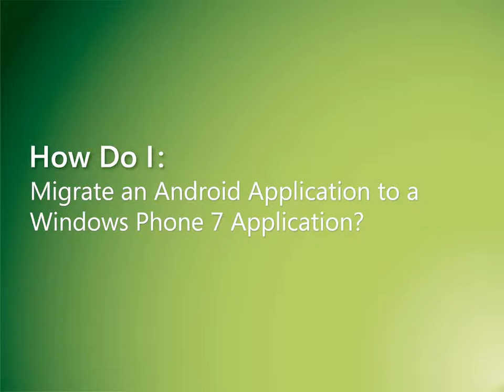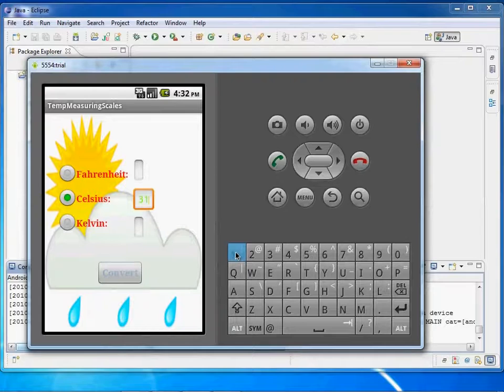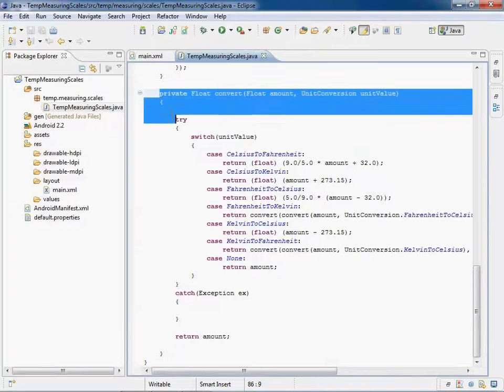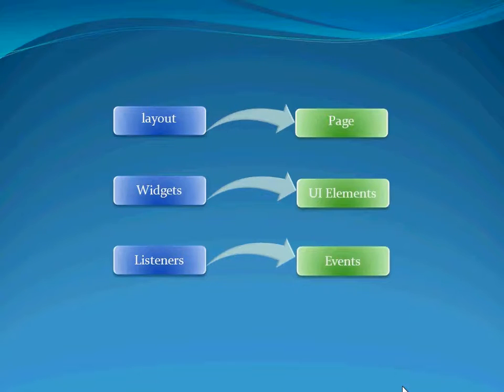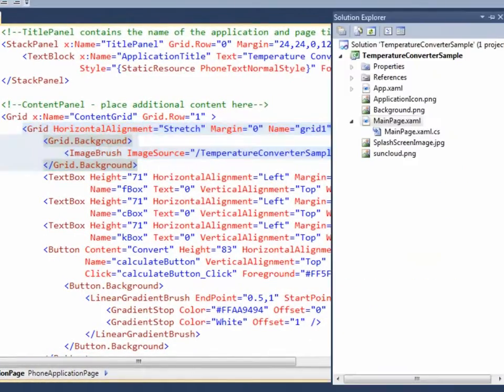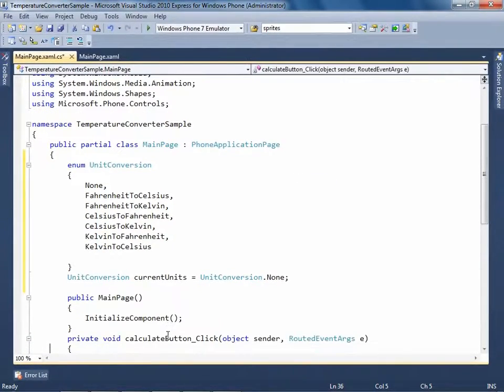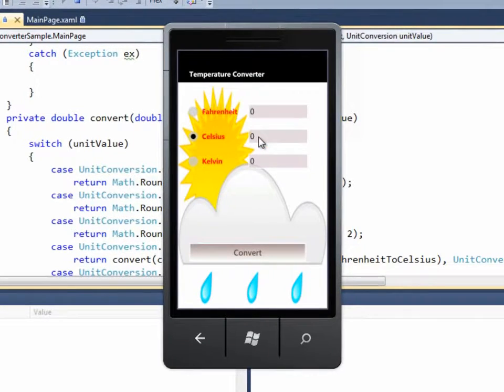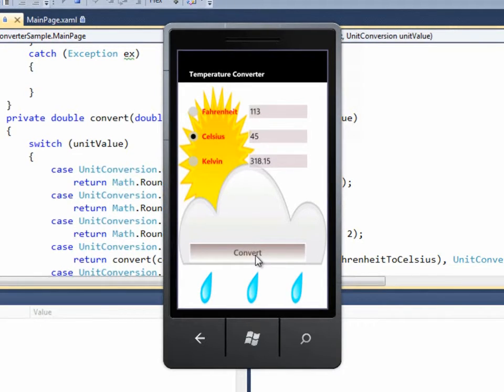Android to W7 Phone Translation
We will demonstrate an Android application which converts the temperature in different measuring scales. Then we'll show how to create similar applications using Microsoft Visual Studio 2010 and Windows Phone 7 developer tools.